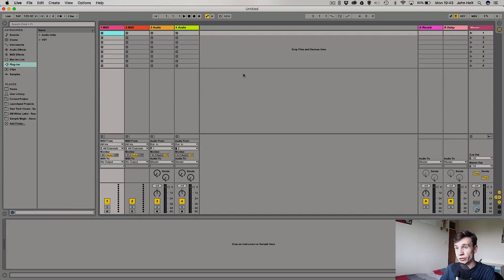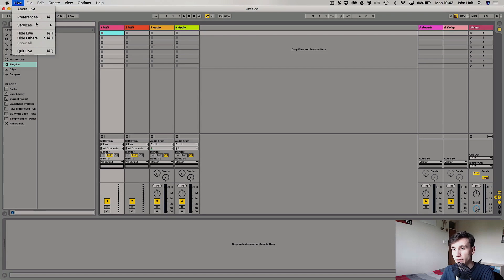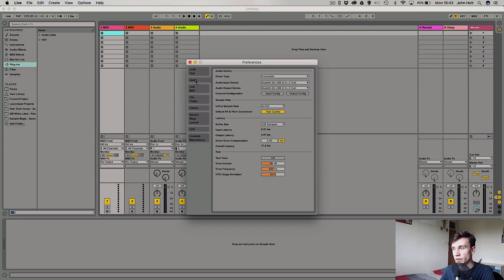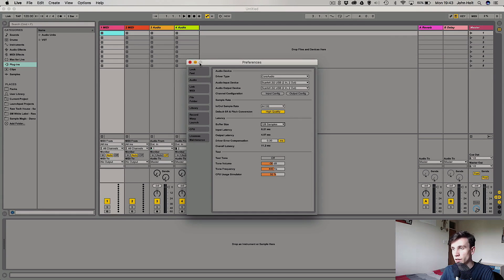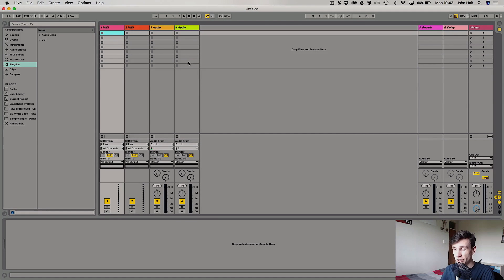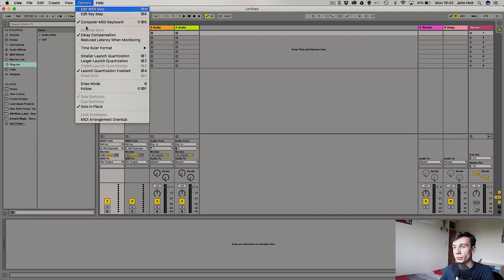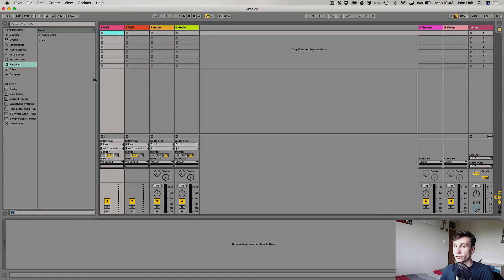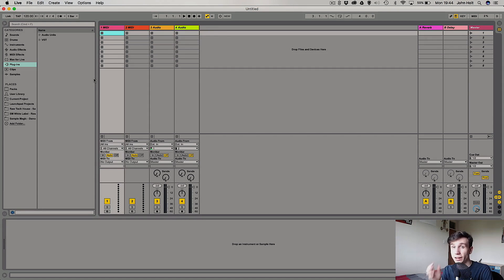How To Reduce Latency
I’m going to give you some of my top tips for fighting recording latency when recording audio. It can be incredibly frustrating for artists and engineers (which can be the same person in a small home studio set up) to battle with, so I want to equip you with some tips and tools to overcome this once and for all.